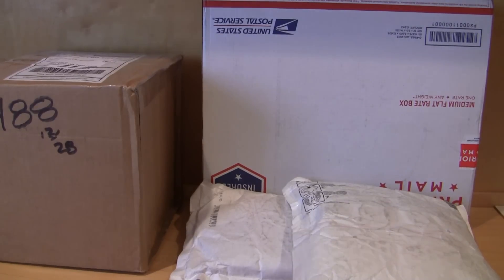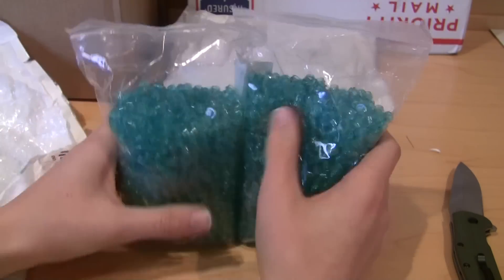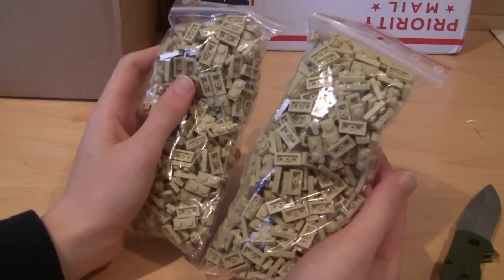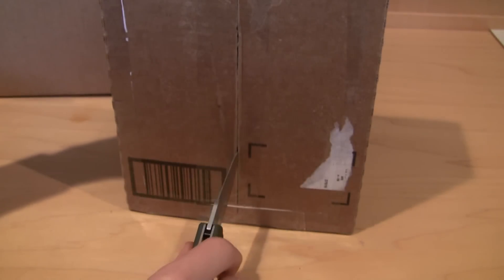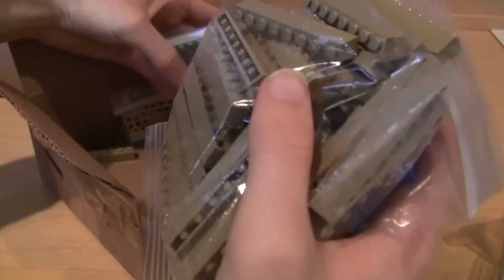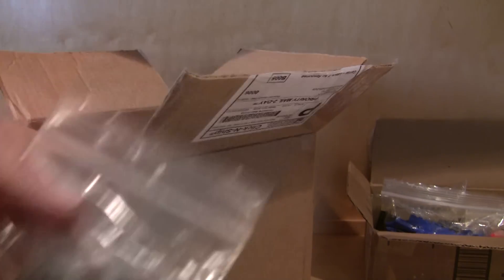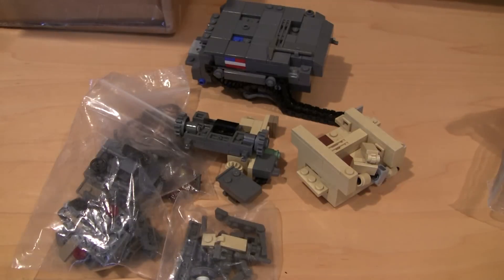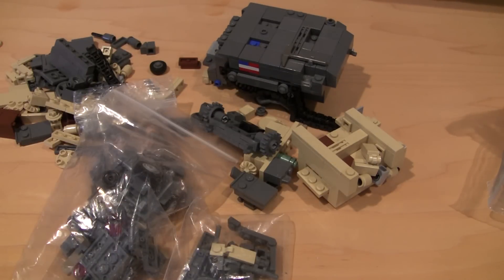LEGO HAUL #50 - LEGO Tank Haul! LEGO M3A1 Stuart Tank, WW2 British Universal Carrier and Willys Jeep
Whats your favorite item I got from this giant LEGO Haul?

Thanks!

98024

search_query=x39&x=0&y=0

A: No.

~Payton